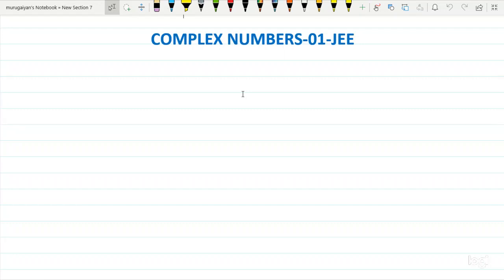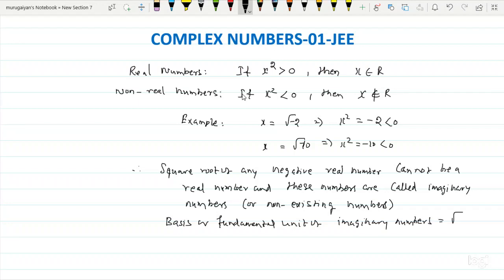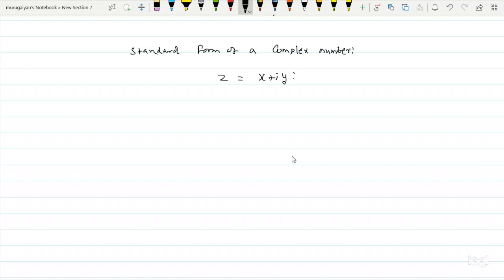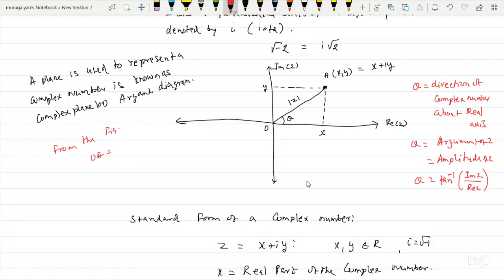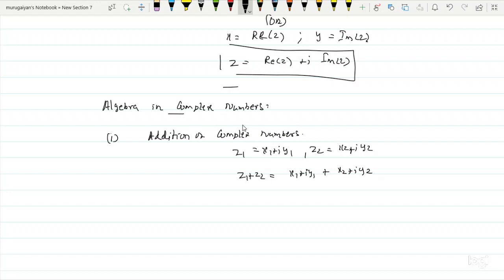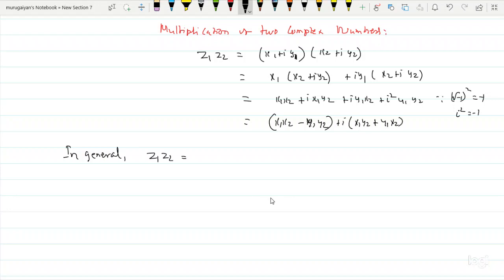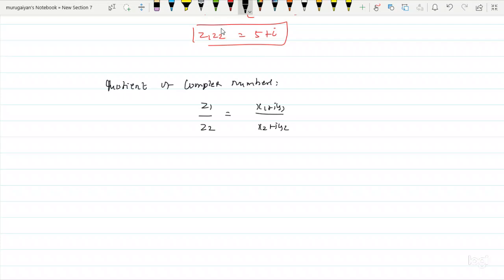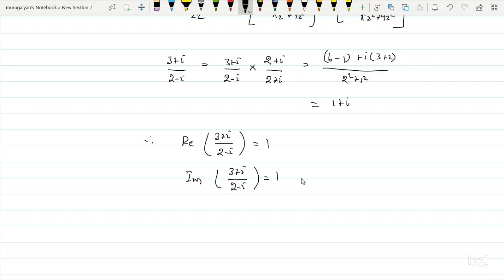COM NUMBERS 01 JEE 22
JEE-COMPLEX NUMBERS- CLASS-01
EDUCARETAKER-CHENNAI